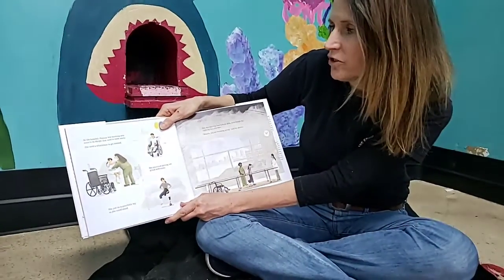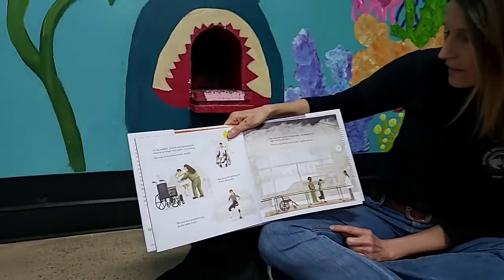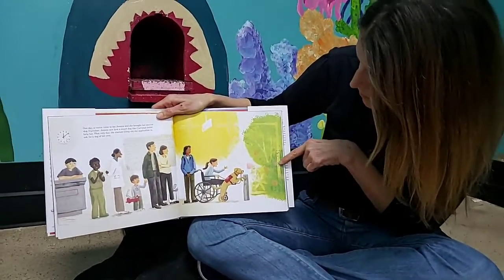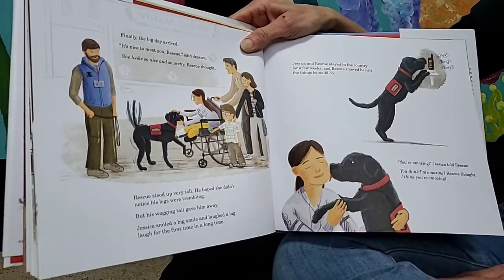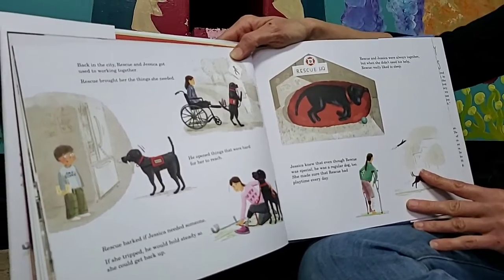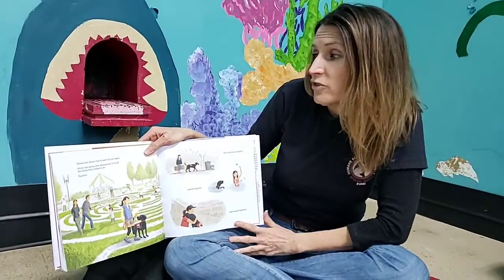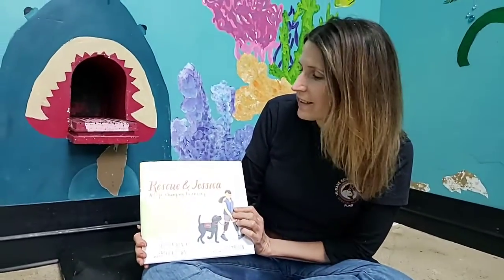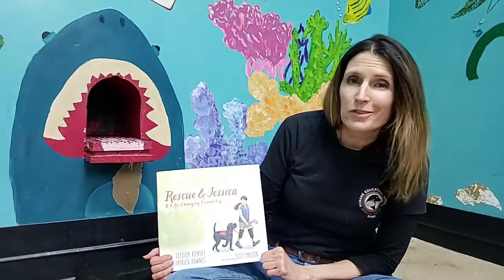Jessica and Rescue, A Life-Changing Friendship - STORYTIME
This story focuses on love, friendship and trust between a dog and a little girl.  This true story shows the major role dogs play in the lives of people with disabilities.

Utilizing the human-animal bond from stories, the Humane Educational Society promotes critical thinking and teaches empathy to students age 6 to 11.